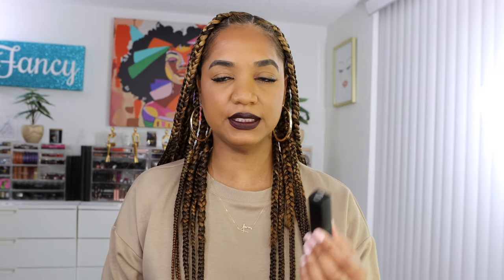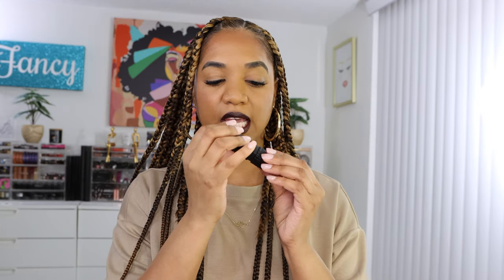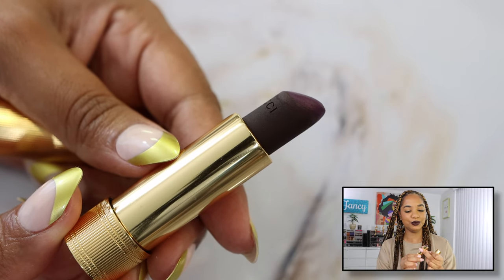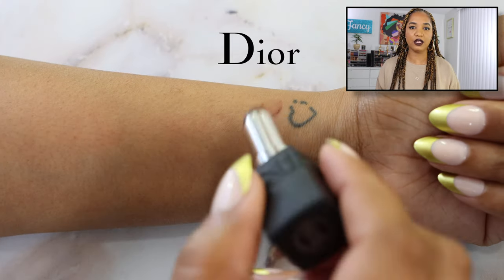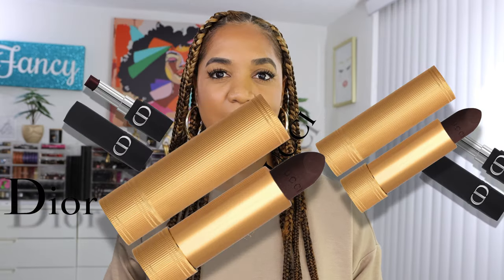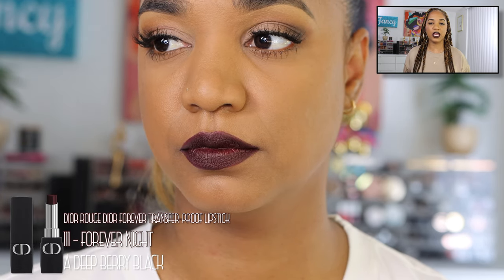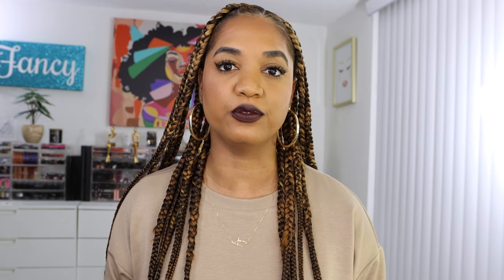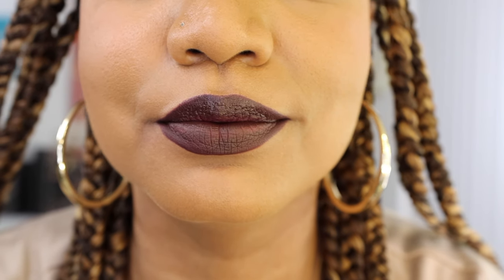Gucci Velvet Matte vs Dior Rouge Forever | BATTLE of the VAMPY LIPS!!!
Will Dior or Gucci in this battle? We will see! Let the best vampy lip win!!

TropiCOLOR Palette 🌴🌞 by Sydney Grace X The Fancy Face!!! NOW AVAILABLE on the Sydney Grace website!

⚪ GENERAL INFO ⚪

I am not being compensated to feature any products or brand in this video. My thoughts as always are unbiased and based on my own overall experience. I am not being compensated to feature any makeup products or brand in this video. My thoughts as always are unbiased and based on my own overall experience.